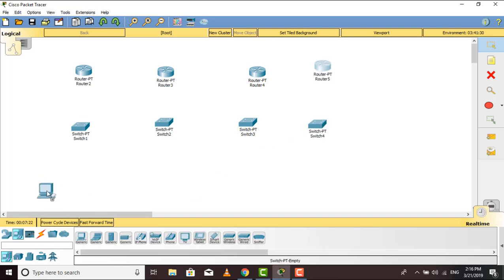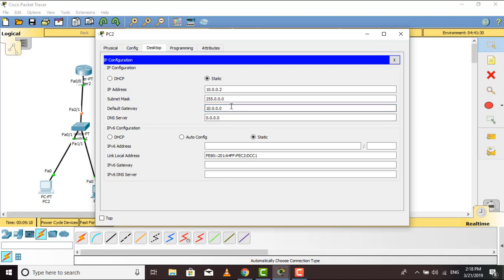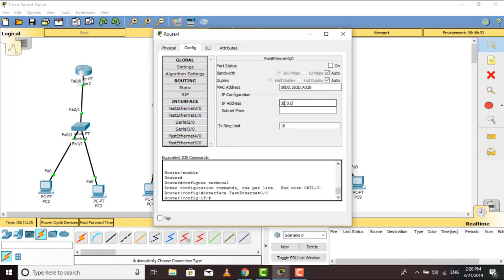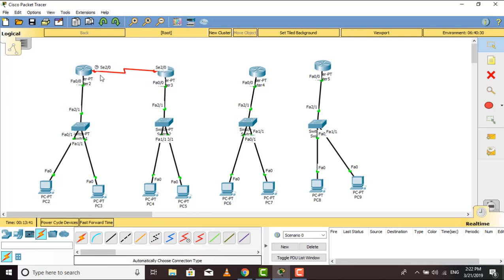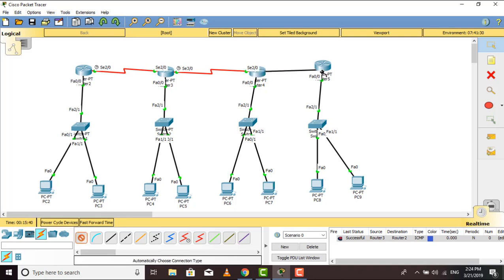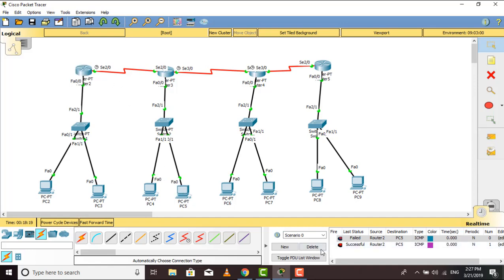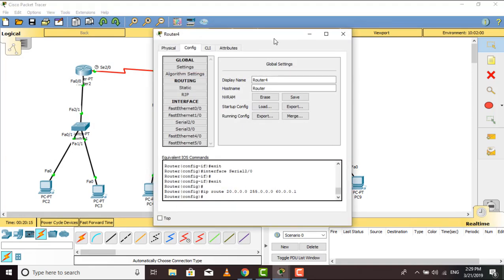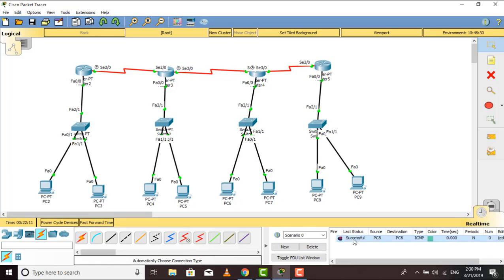Static routing using four routers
In this video, we talked about Cisco Packet Tracer Short-cut on Basic Networking - Static Routing using 2 routers
Easy way to make static routing. ...
watch our previous videos on networking.